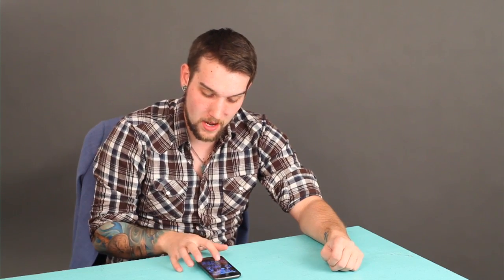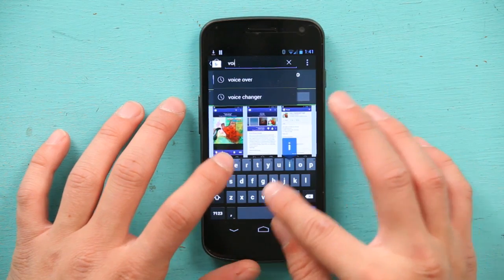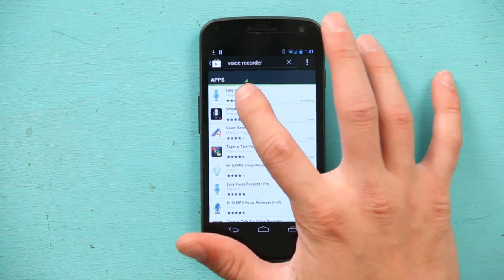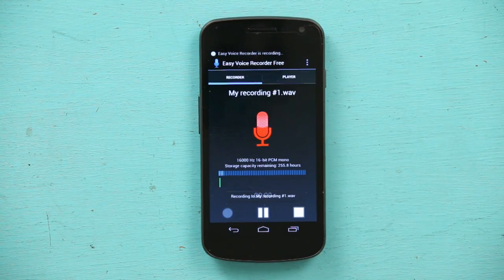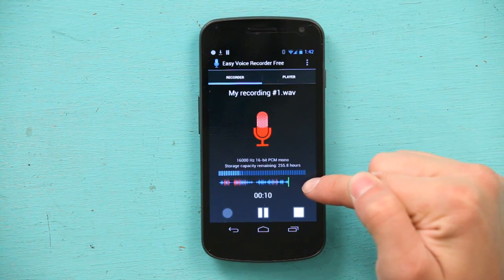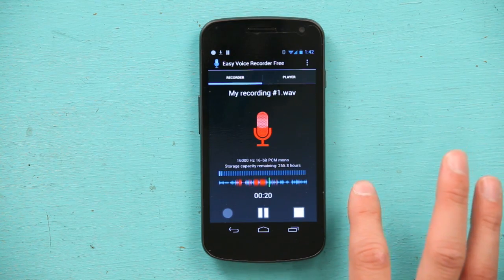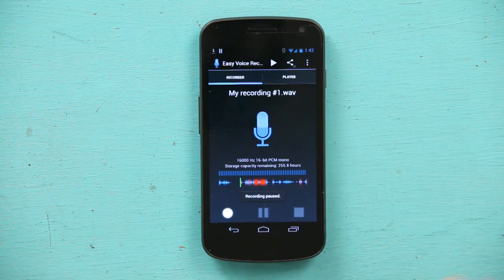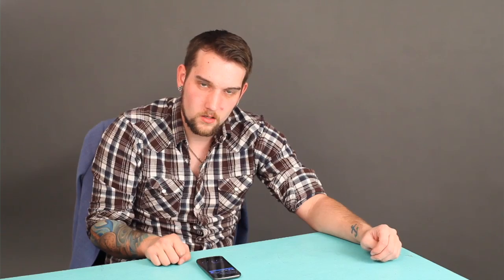How to Record Sound on a Motorola Droid : Android Tips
Recording sound on a Motorola Droid is easy, so long as you've got the right application. Record the sound on a Motorola Droid with help from an electronics expert in this free video clip.

Series Description: Android is the name of a mobile operating system produced for various types of cell phones designed and released by Google. Get tips on how to put your Android phone to work for you and increase your productivity with help from an electronics expert in this free video series.